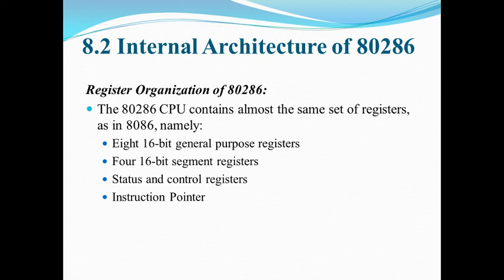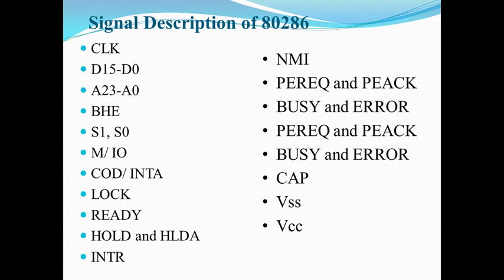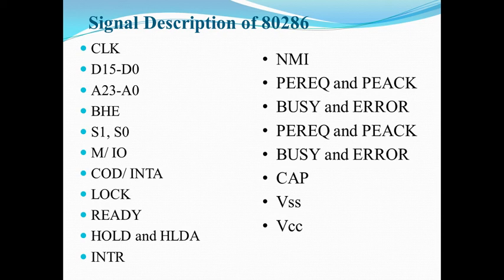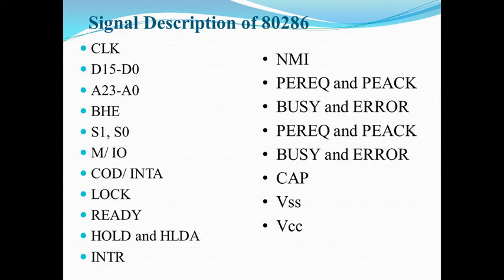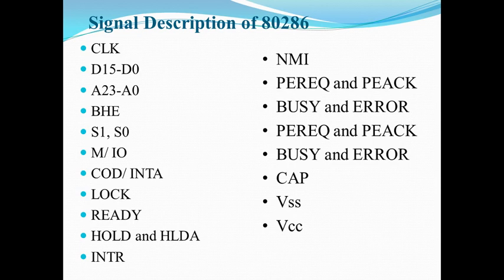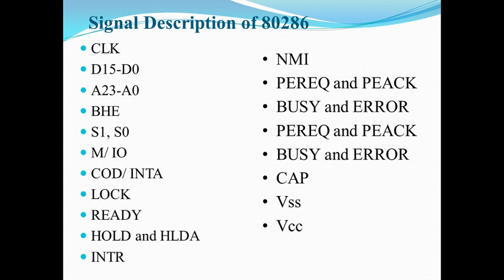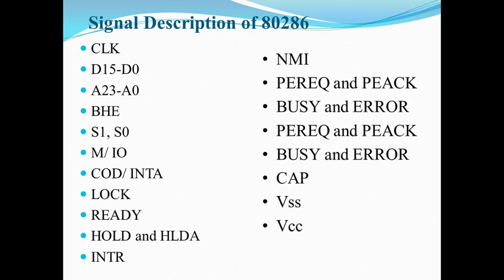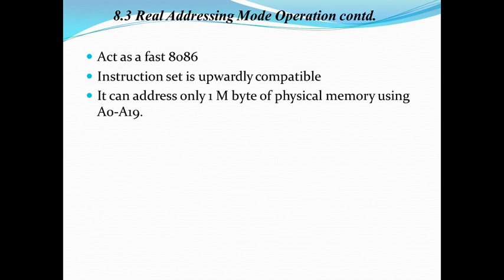80286 Introduction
This video covers the concept of memory management and covers features of 80286.